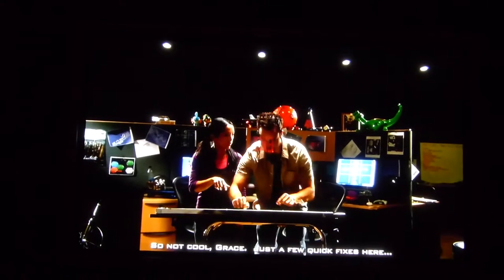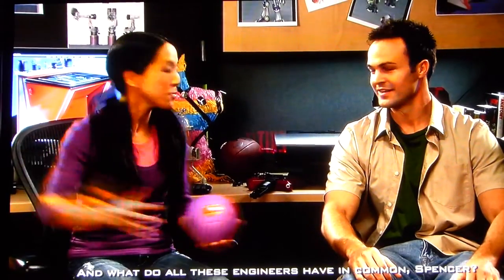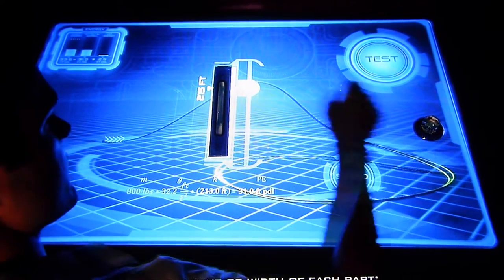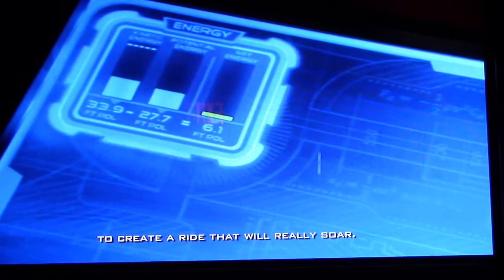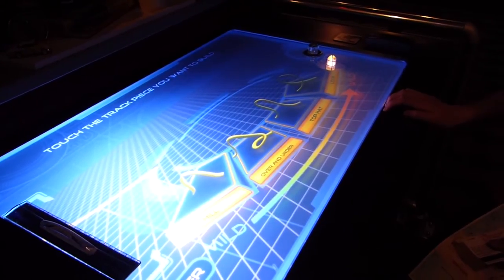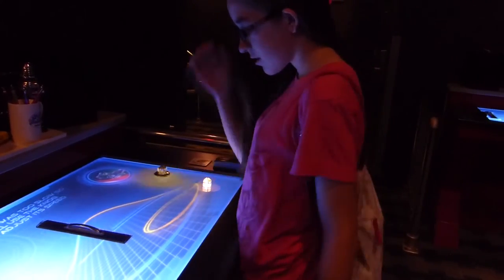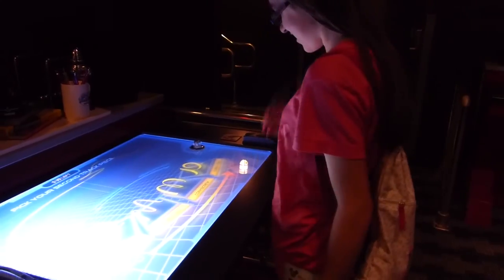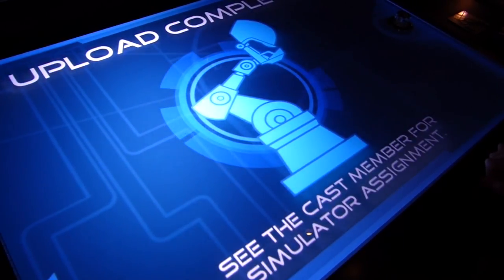Design Your Own Ride: The Sum of All Thrills- Building Your Ride Experience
Save tons of money by checking out this great guide book before going to Disney World This video is of the Epcot ride, Sum of All Thrills at Disney World.  It is the designing your own ride and making of your own roller coaster.  The simulator ride is too compact to be able to video, but it was really fun to ride our very own roller coaster!
✩ affiliate links ✩ we make a small commission when you use these links, so if you are planning on buying anything used in the video please use these so we can keep our channel going ✩ xoxo
toy story t shirt
winnie the pooh mug
✩ social media ✩
As per and unless otherwise permitted under the United States Copyright Act, no part of the content of this video or any video published under Positively Mommy shall be stored, copied, recreated, republished, or transported.
The advice, guidance, and principles outlined in all content produced by Positively Mommy and other encompassed entities are not guaranteed to be appropriate for your unique situation or business.  We recommend that as a consumer, you exercise your due diligence and research any and all strategies recommended to you before adopting them in your own business. Positively Mommy and other encompassed entities are not responsible for any damages that result from an effort to implement the information provided in this or any other video, article, social media post, and related publications. Your use and viewing of any materials and videos published by Positively Mommy and other encompassed entities confirms your acknowledgement and agreement that Utah law will apply to any and all disputes related to the aforementioned entities and that Utah will serve as the venue for any disputes, claims, and litigious activities related but not limited to the materials produced by Positively Mommy and other encompassed entities.